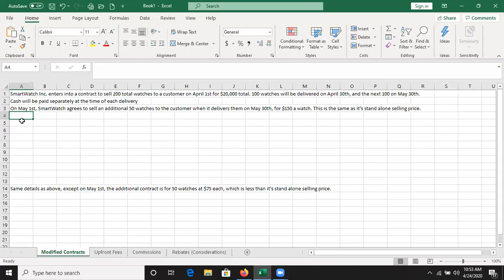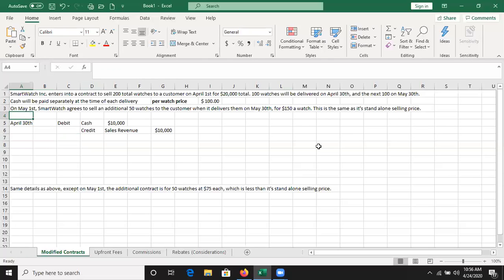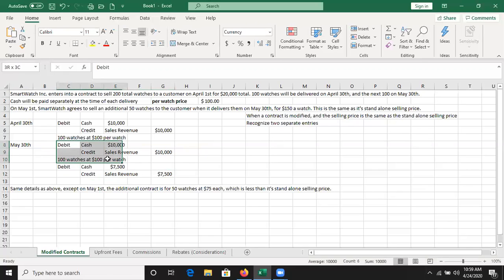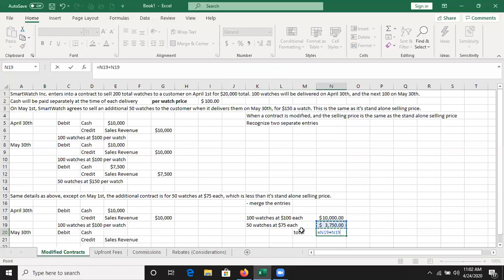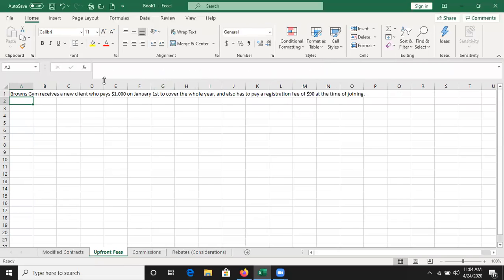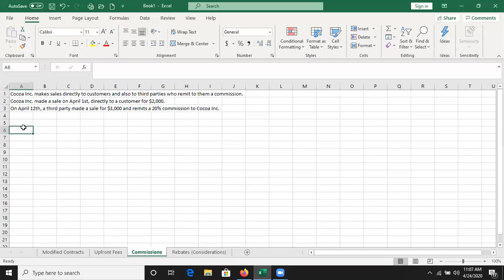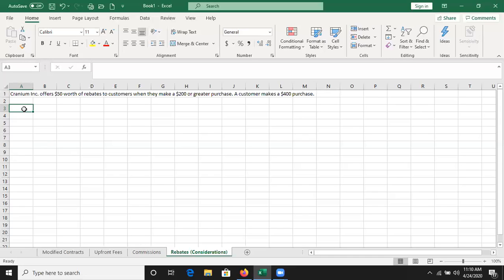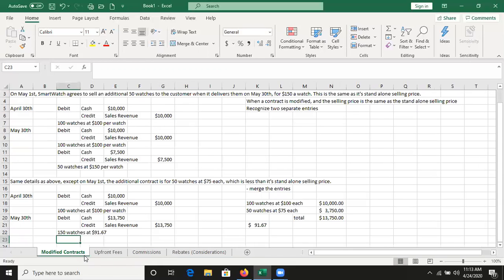Chapter 17 Misc Revenue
Misc. Revenue Recognition items